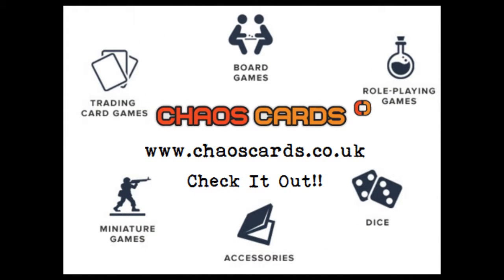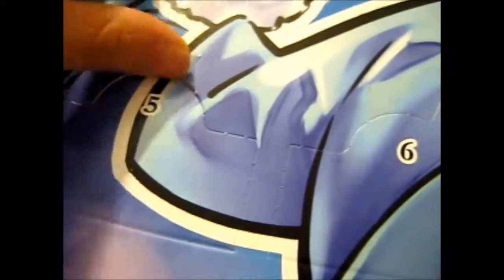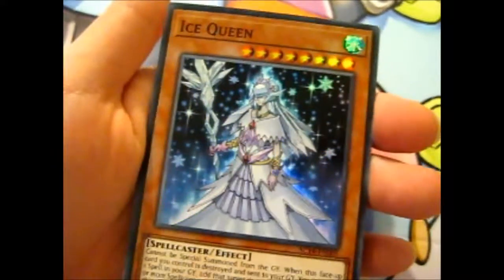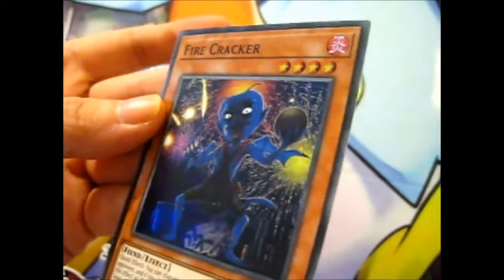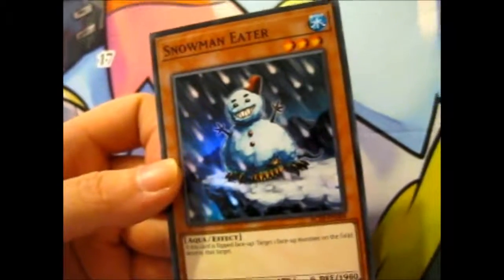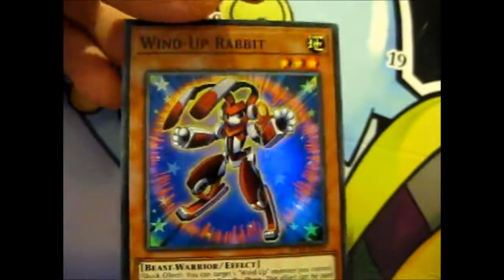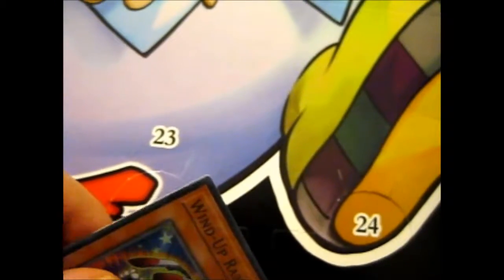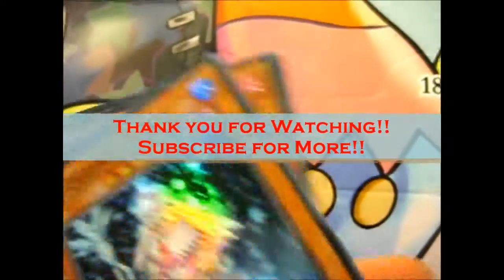Yu-Gi-Oh! Advent Calendar 2018 Opening Part 2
Opening of: Yu-Gi-Oh! Advent Calendar 2018 Opening Part 2